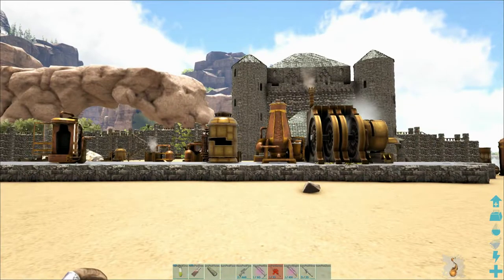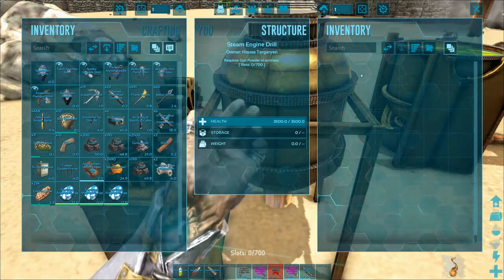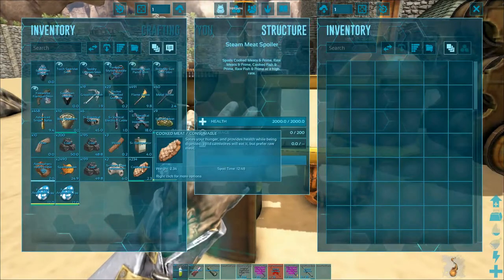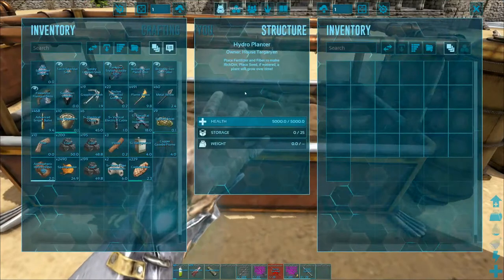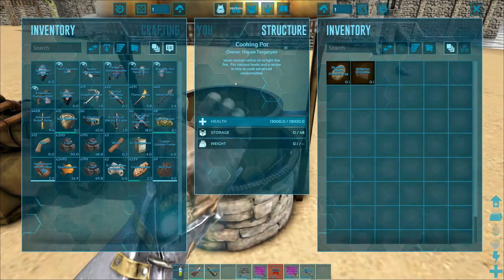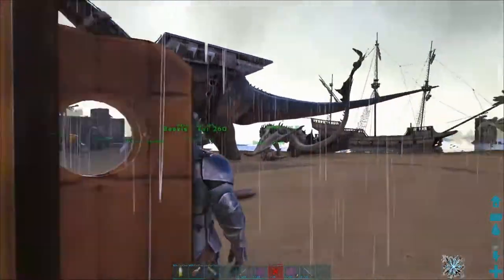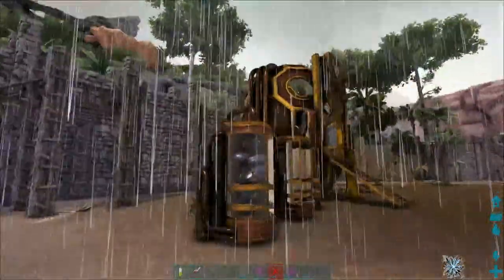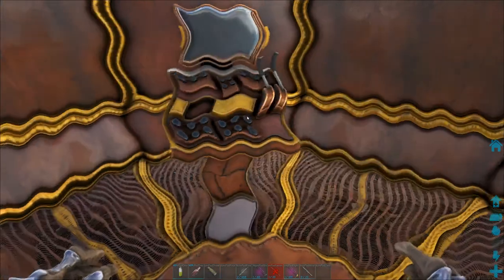ARK Steampunk mod: All Miscellaneous Structures | Tutorial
This tutorial will learn you how to make the miscellaneous structures of the steampunk mod.

Intro and outro song: [Chillstep] Grean - Pegasus